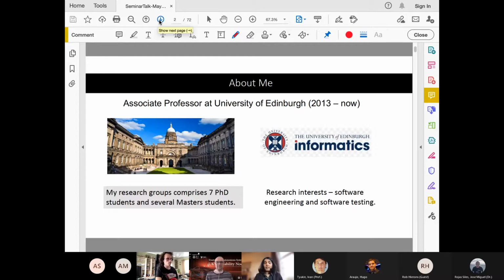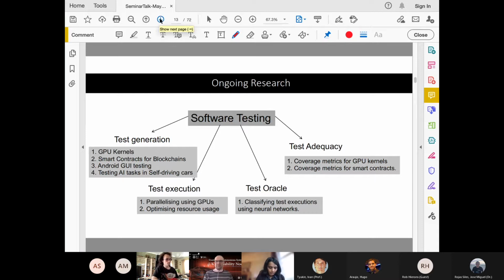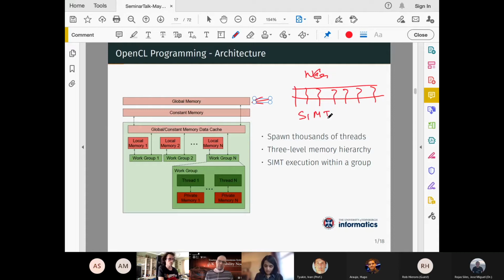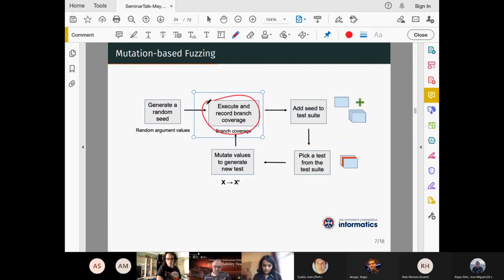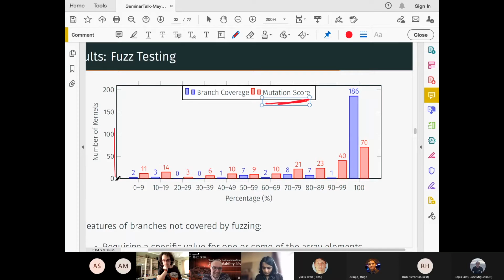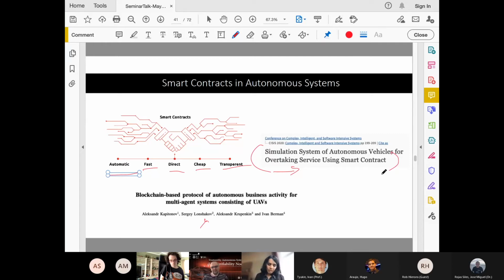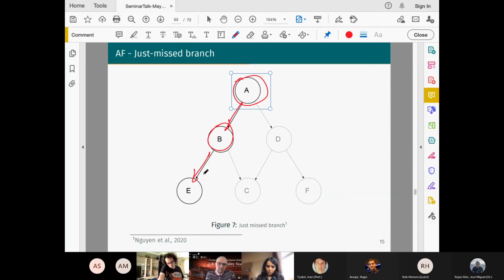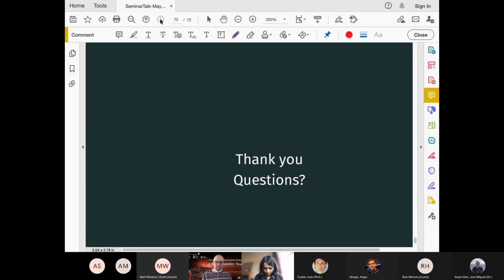Verifiability Talk 14: Testing GPUs and Smart Contracts, Ajitha Rajan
Verifiability Talk 14:  Challenges in Automated Software Testing: GPUs and Smart Contracts

Speaker: Ajitha Rajan, University of Edinburgh

Thursday, 6 May 2021, 16:00​​​ – 17:00